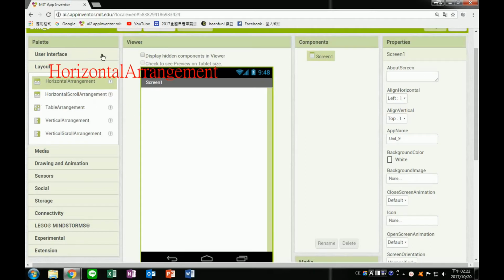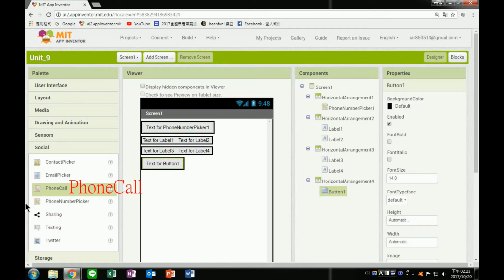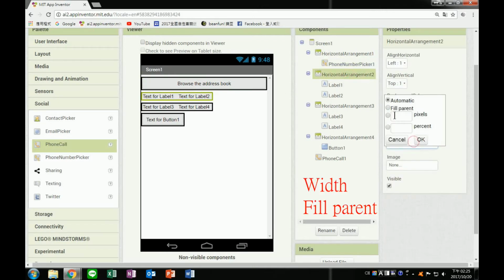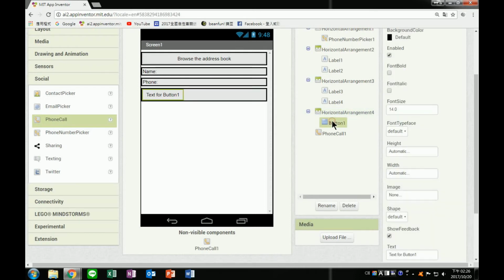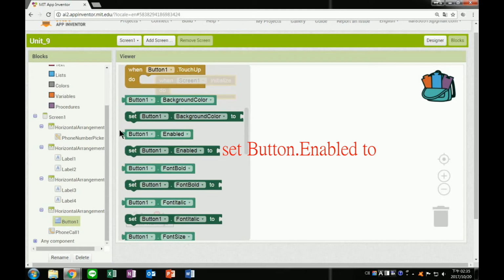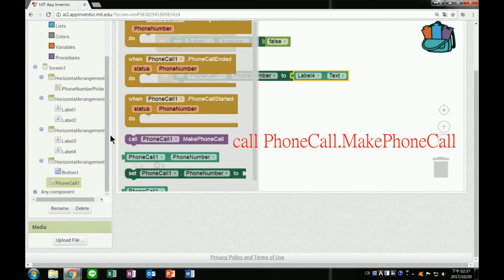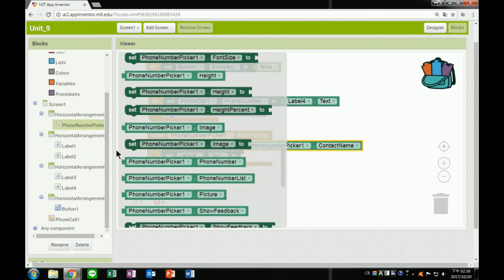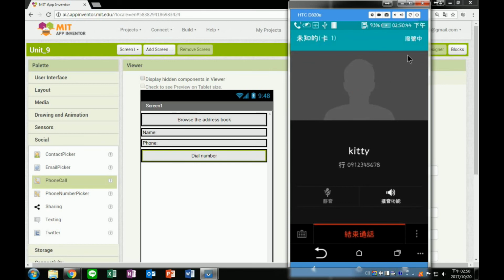App Inventor : Unit 9-1 Phone calls (Basic Demo)